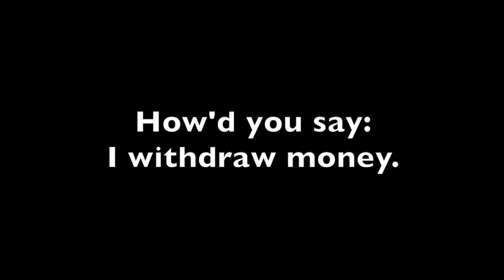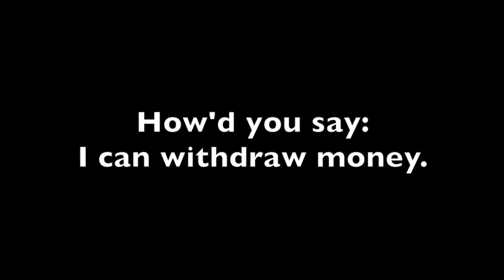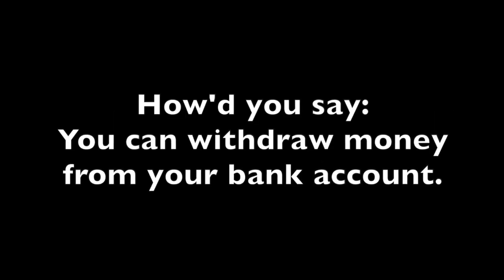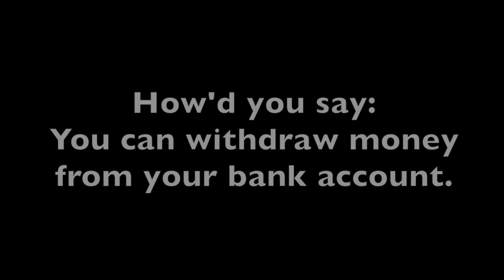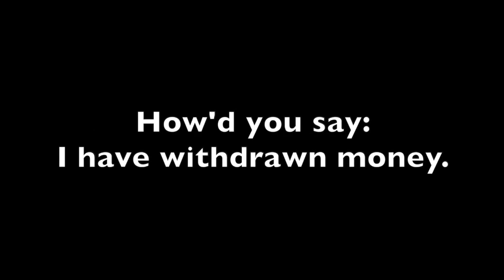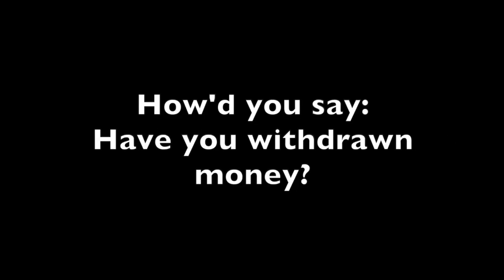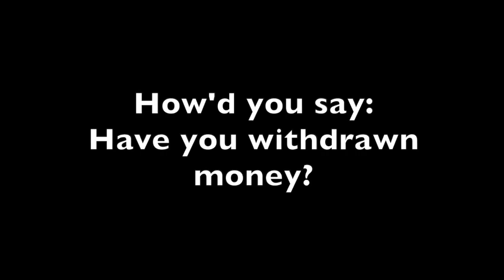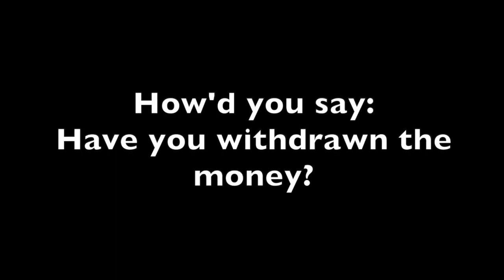Learn to Speak German Confidently in 10 Minutes a Day - Verb: abheben (to withdraw)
NO TIME TO LEARN GERMAN?
and get my FREE German podcast course that will help you boost your confidence in speaking in less than 3 months spending just 10 minutes a day while commuting to work.